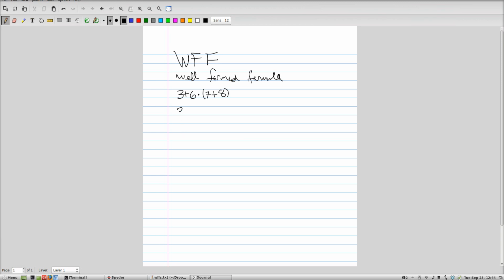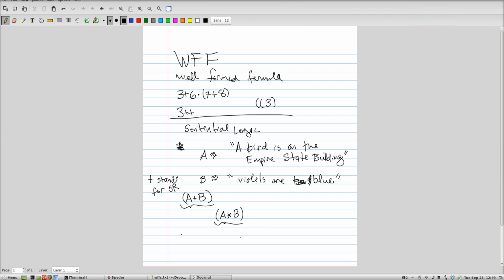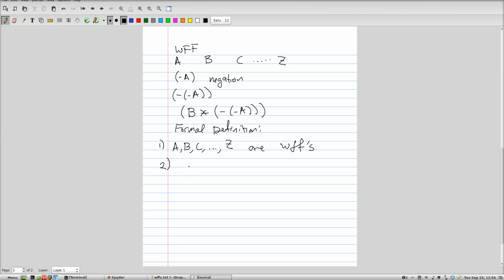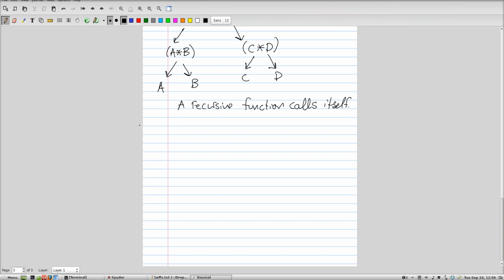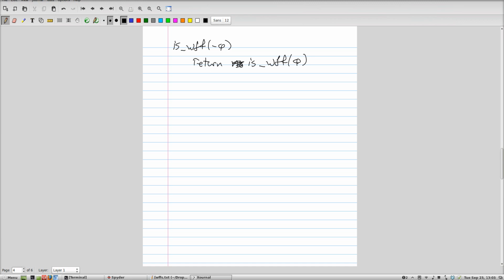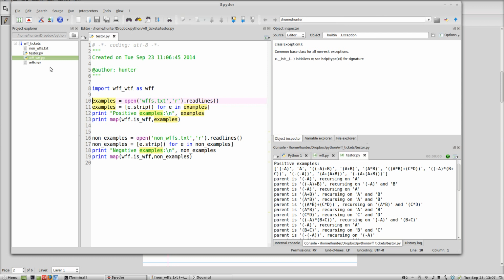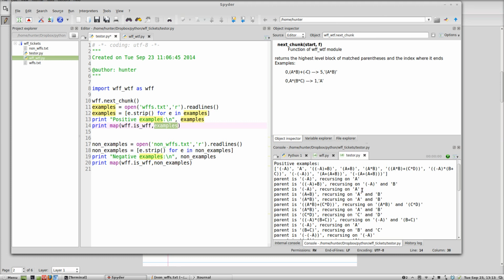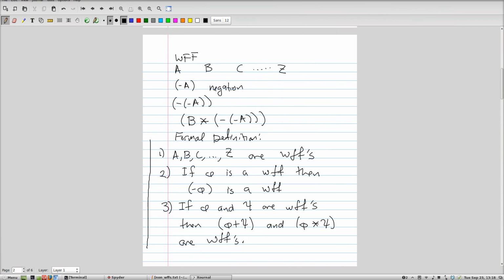deciding wff formulas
Write python code to classify expressions as wff or non wff